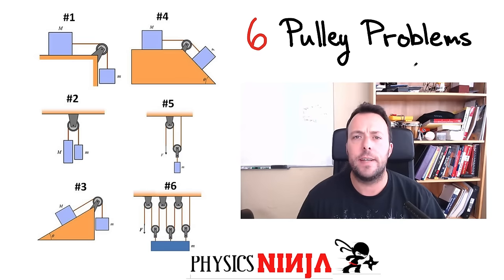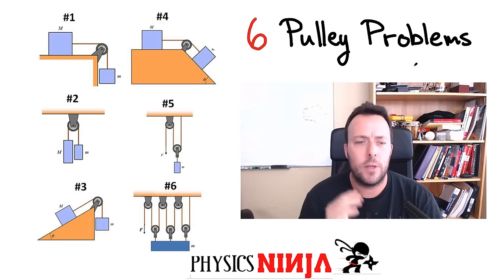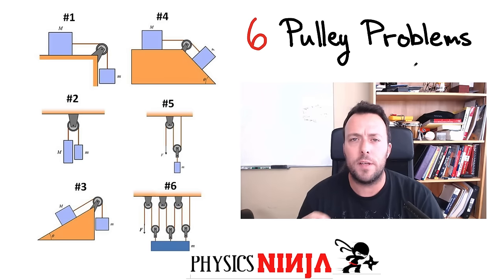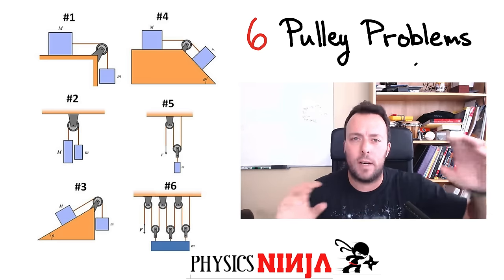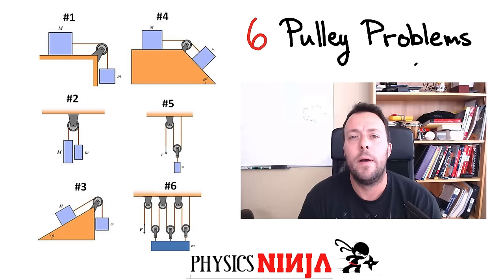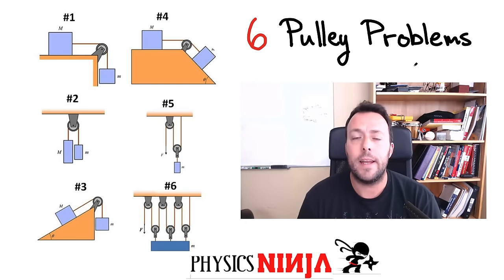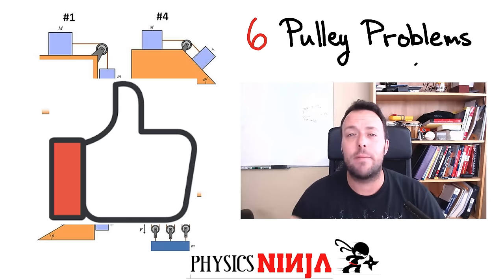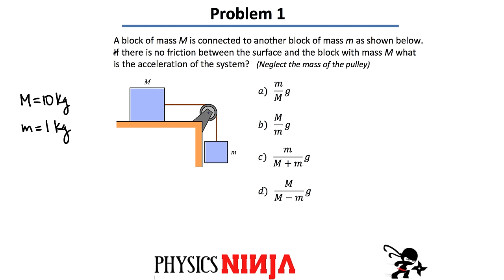6 Pulley Problems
Physics Ninja shows you how to find the acceleration and the tension in the rope for 6 different pulley problems.   We look at the free-body diagrams and apply Newton's laws to different pulley problems